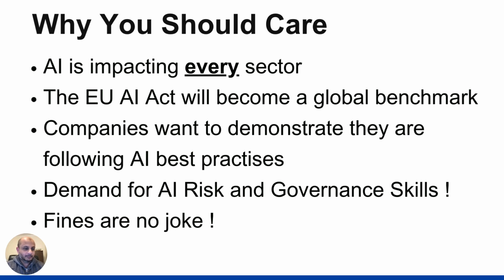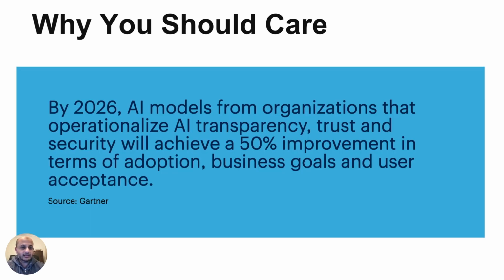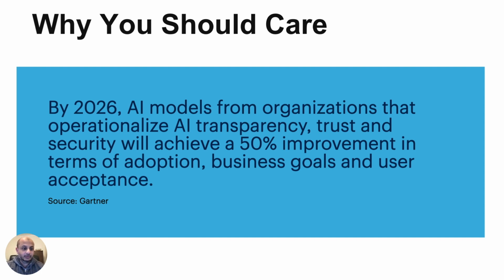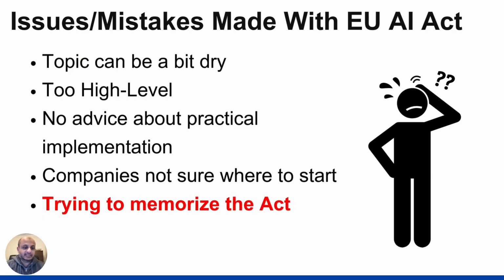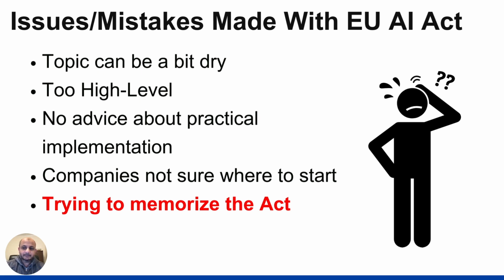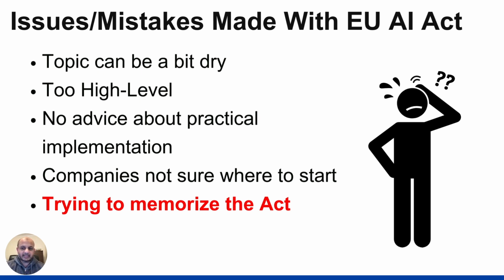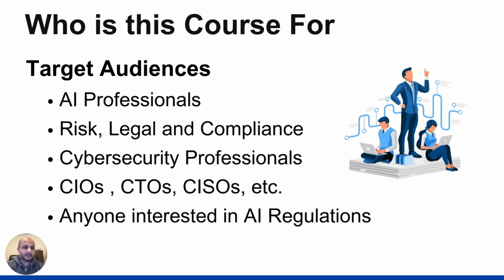( FREE UDEMY COUPON ) - EU AI Act Compliance Masterclass 2024